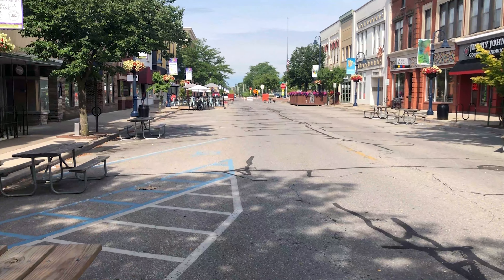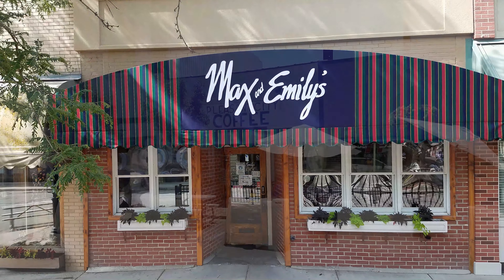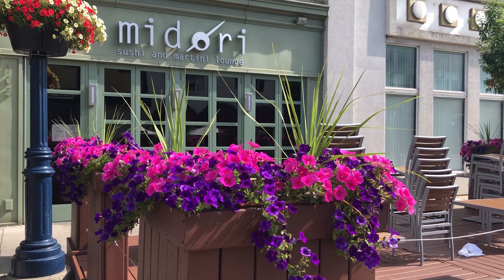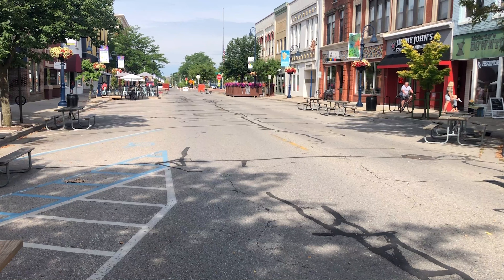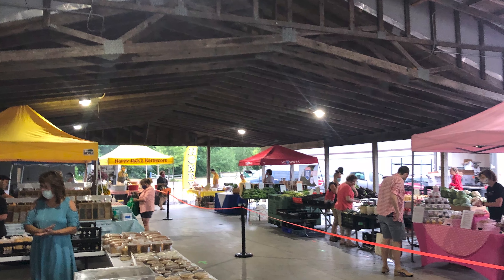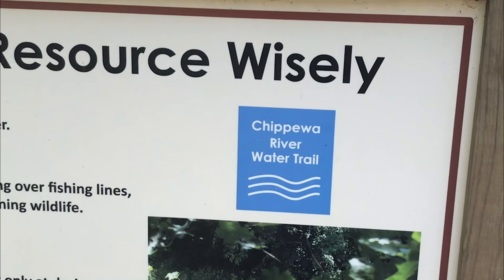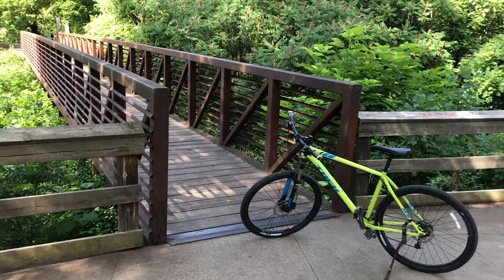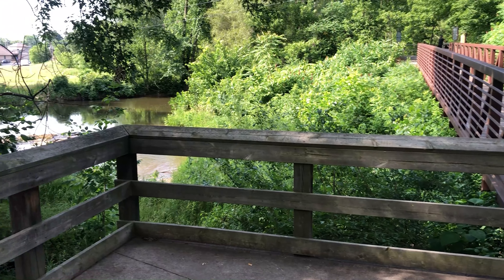Welcome to CMU!